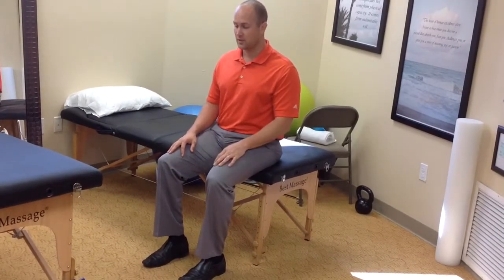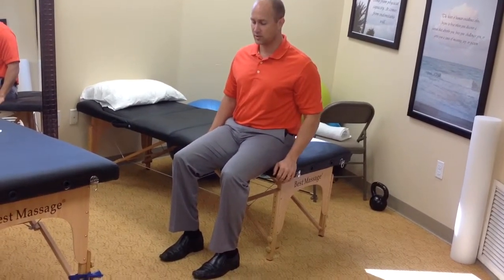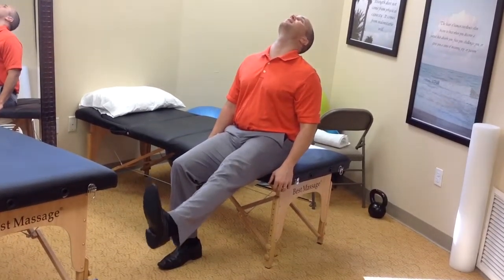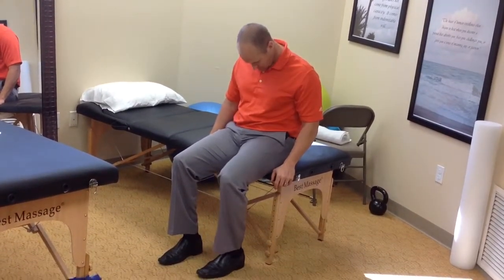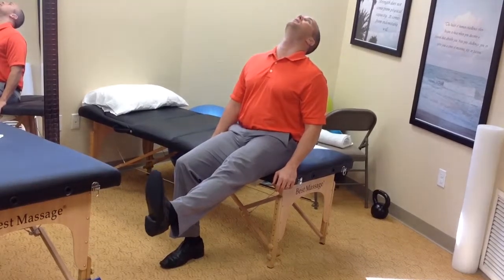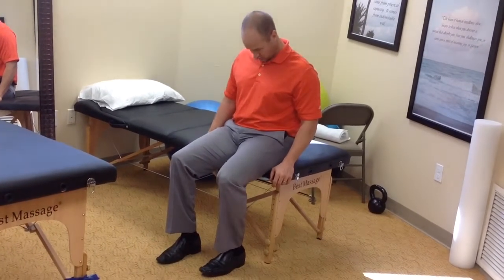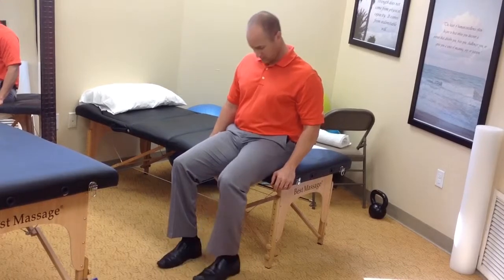Sciatic Slider | Pursuit Physical Therapy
This should never increase your pain or increase symptoms